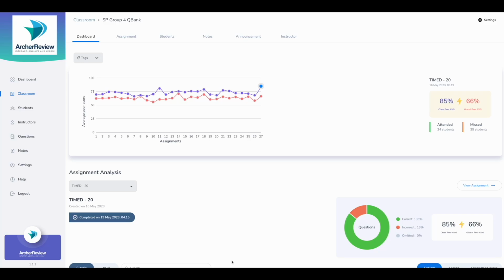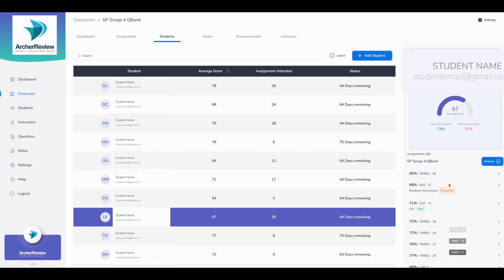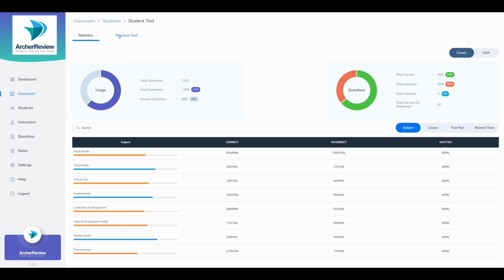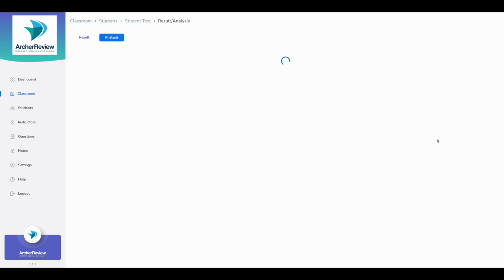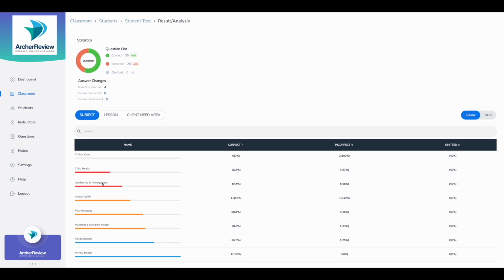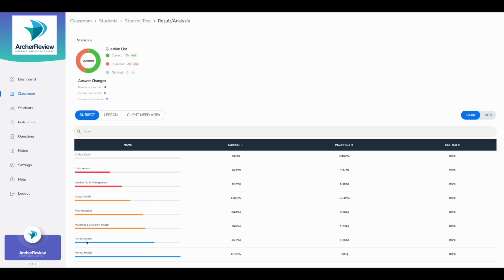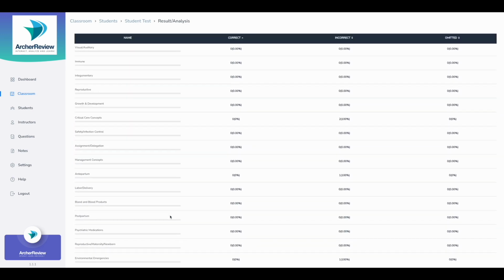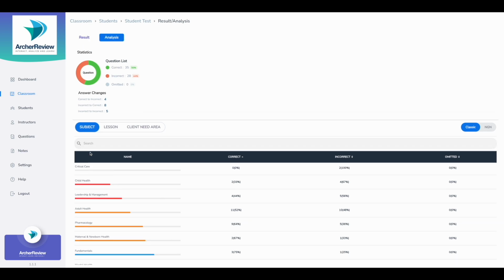How to Sort Students by % Correct to Identify Strong and Weak Areas in Archer Review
In this video, we’ll show you how to sort your students' scores by % correct in the Archer Review Educator Dashboard. This tool helps you quickly identify your students’ strengths and areas that need improvement. You can sort the data by subject, lesson, or client need area based on the NCLEX test plan, making it easier to target specific areas for remediation. Let’s walk through how to use this feature to optimize your students' learning and performance!